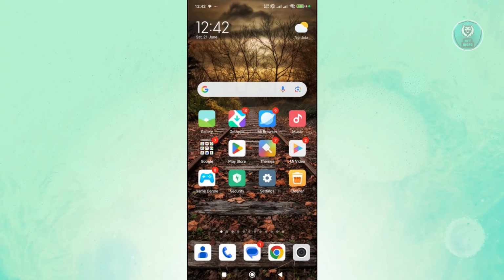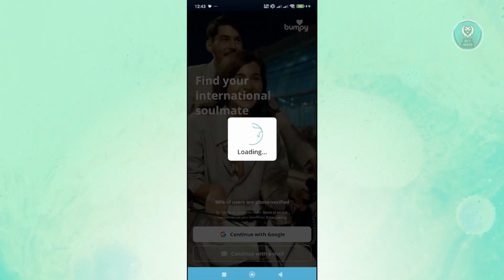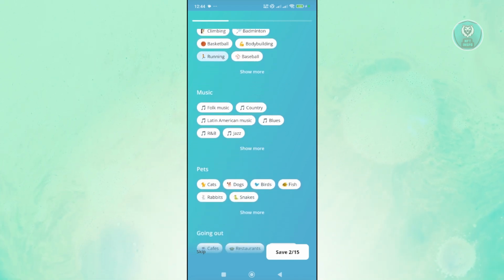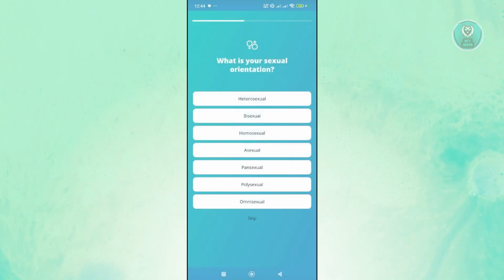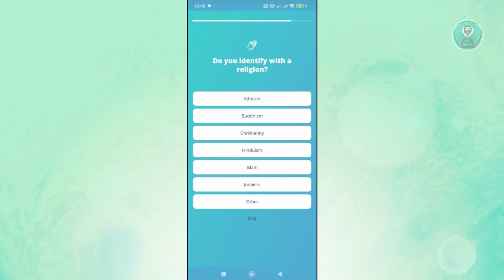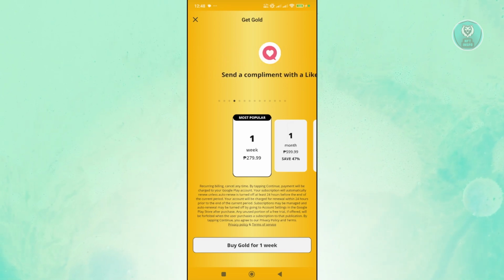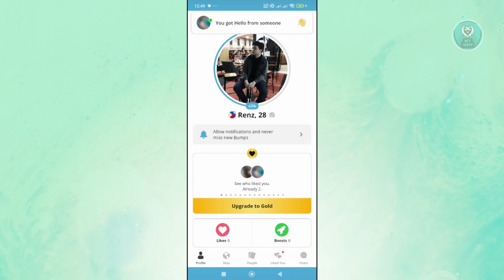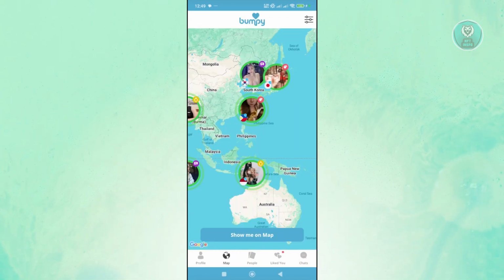How To Use Bumpy Dating App (2025)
If you want to be able to use the bumpy dating app properly, then this video will be perfect for you!